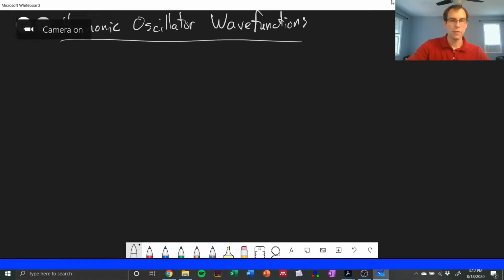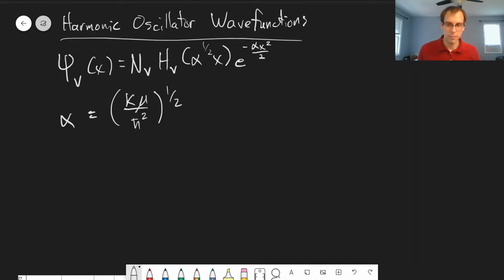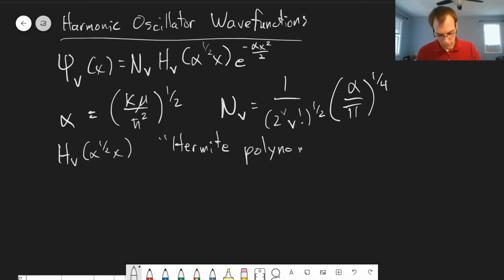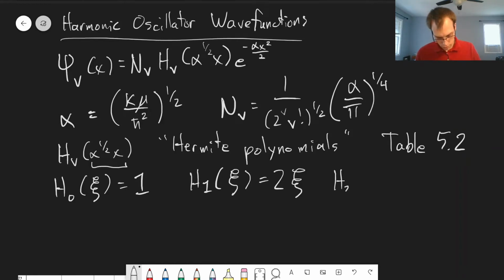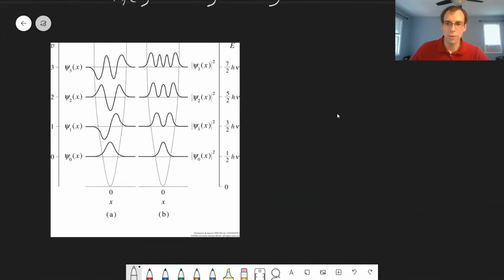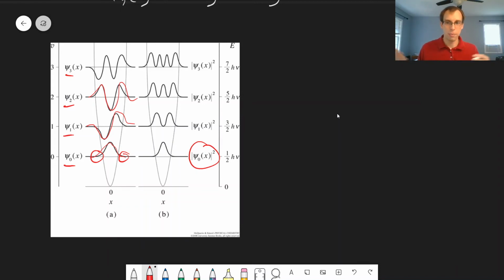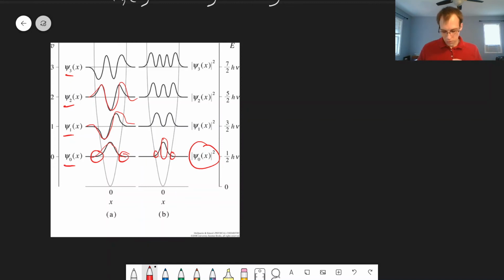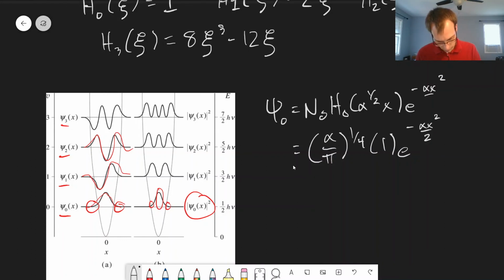Chapter 5: Harmonic Oscillator Wavefunctions | CHM 309 | 055